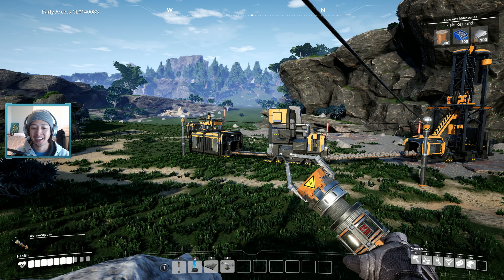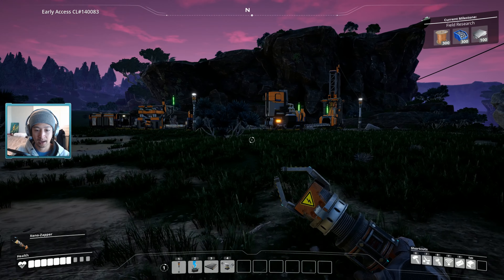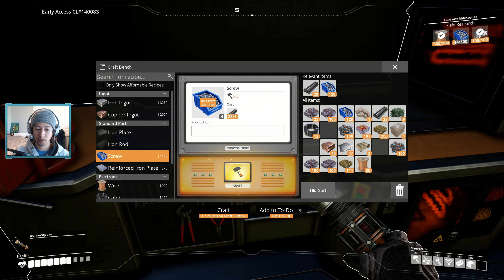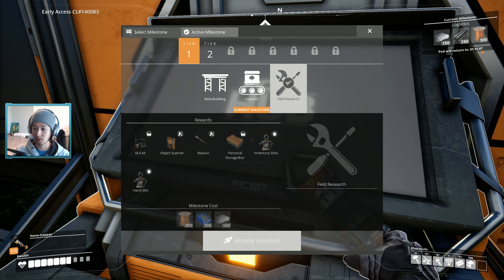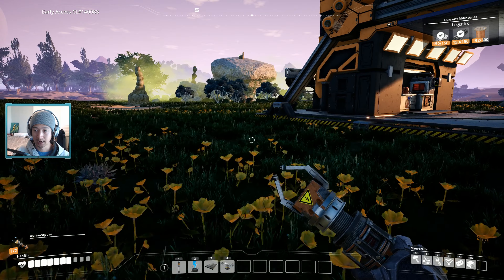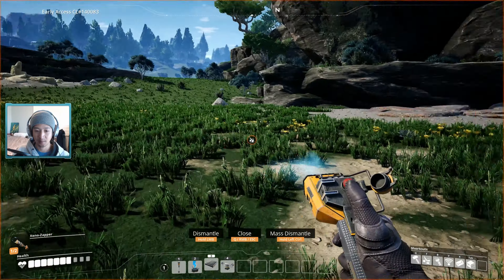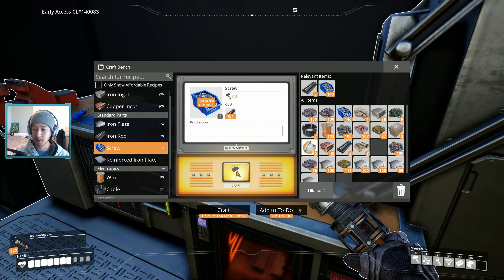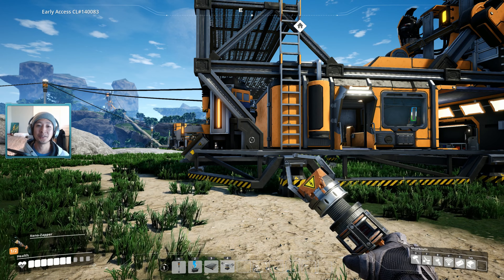FIELD RESEARCH COMPLETE! | Satisfactory Gameplay Ep 3 2021 [4K 2160p 60fps]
In episode 3 of the playthrough series, we complete the Tier 1 milestone, Field Research! Excited to get the logistics milestone done in the next episode which will give us access to mergers and splitters for our conveyor belts!!

VIDEO CHAPTERS:
[00:00] Progress Recap
[01:41] Ep 3 gameplay
[35:55] Ep 3 summary

COMPUTER SPECS:
4K 2160p 60FPS
32GB DDR4 3200 MHz
WD Blue SN550 NVMe M.2 1TB SSD